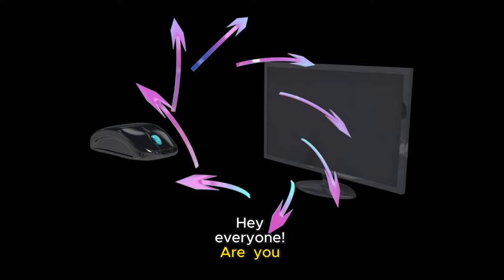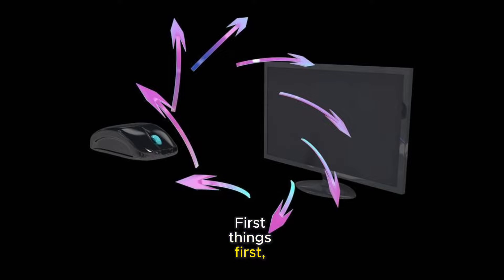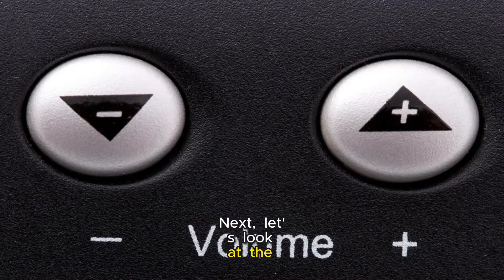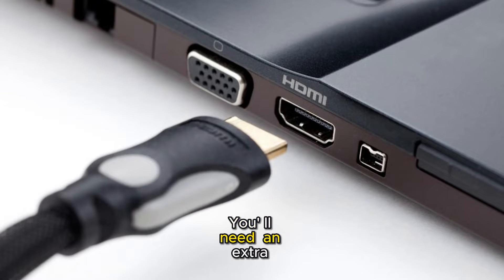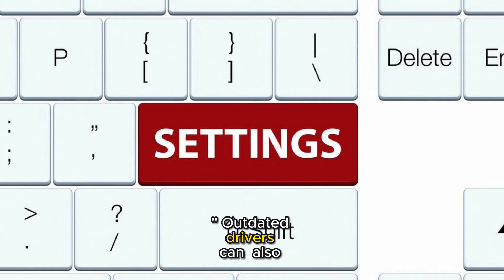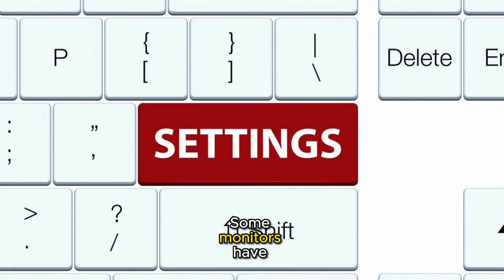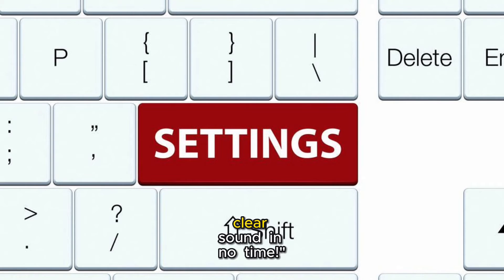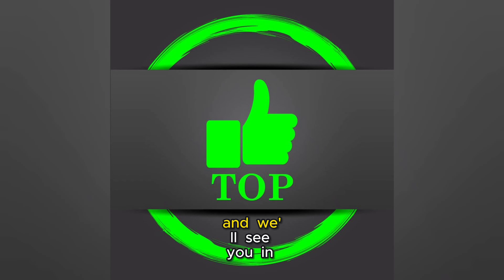How To Fix Asus Monitor No Sound With Easy Solutions | No Sound in Gaming, HDMI, and Windows 10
Welcome to our comprehensive guide on resolving sound problems with ASUS monitors.

Whether you're facing no sound during gaming, issues with HDMI connections, driver-related troubles, or general sound problems in Windows 10, this video is your go-to resource for practical solutions.

1. **ASUS Monitor - No Sound in Gaming:** Dive into common causes and fixes for when your ASUS monitor fails to deliver sound during gaming sessions.

We'll cover settings adjustments and troubleshooting tips to ensure an immersive gaming experience.

2. **HDMI Sound Issues:** Discover how to tackle sound problems when using an HDMI connection with your ASUS monitor.

From cable checks to configuration settings, we provide step-by-step guidance to get your audio back on track.

3. **Driver-Related Sound Problems:** Uncover the role of drivers in sound issues and learn how to update or reinstall sound drivers for your ASUS monitor.

This section is crucial for those experiencing sound inconsistencies or failures.

4. **No Sound in Windows 10 with ASUS Monitor:** Windows 10 can sometimes be tricky with audio settings.

We'll guide you through the necessary steps to adjust system settings and troubleshoot common pitfalls that lead to sound issues with ASUS monitors.

5. **General Troubleshooting Tips:** Get equipped with general tips that apply to all scenarios where your ASUS monitor is not emitting sound.

6. how to fixing the no sound issue on asus and other gaming monitors within minutes.

These easy-to-follow suggestions could be the quick fix you need.

This tutorial is designed for ASUS monitor users experiencing sound issues, whether you're a gamer, a professional, or a casual user.

Our straightforward, no-fluff approach ensures you get the information you need quickly and efficiently.

📌 **Remember:**
Every setup is unique, so while these solutions are widely applicable, they might not resolve every specific situation.

If problems persist, contacting ASUS support or a professional technician is recommended.

📣 **Comments:**
Have a question or an additional tip? We love hearing from our viewers and your input could help others facing similar issues.